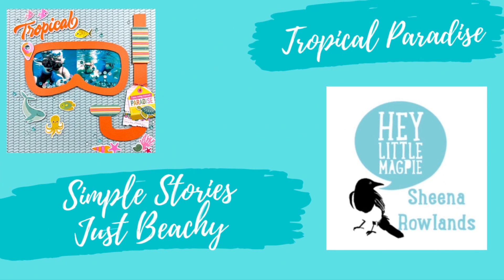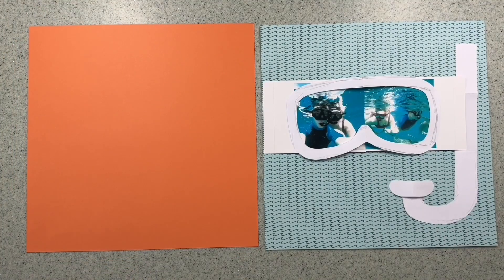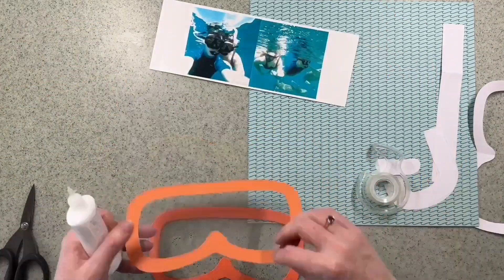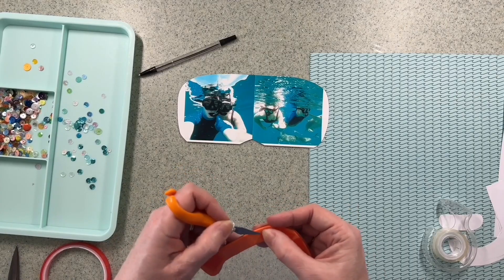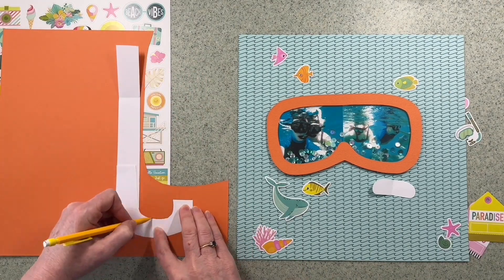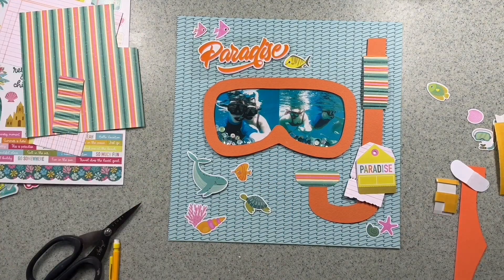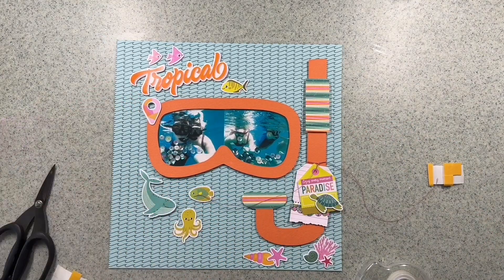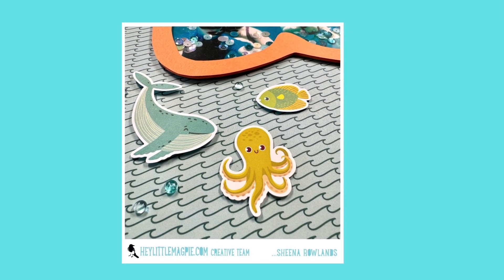Hey Little Magpie DT, Simple Stories Just Beachy collection & HLM Exclusive Dies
Today I sharing my latest DT scrapbook layout for  @heylittlemagpie1421   UK scrapbook store featuring the Simple Stories Just Beachy collection, creating a fun summer layout.

Do check out this collection and more in the Hey Little Magpie store.